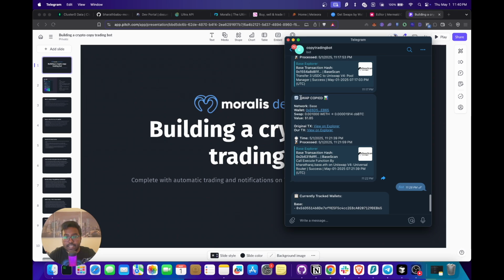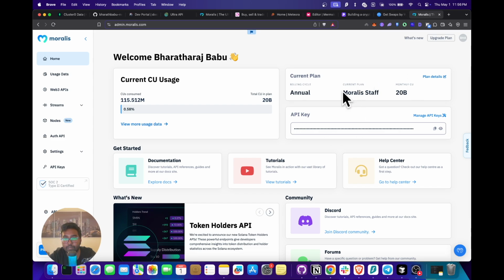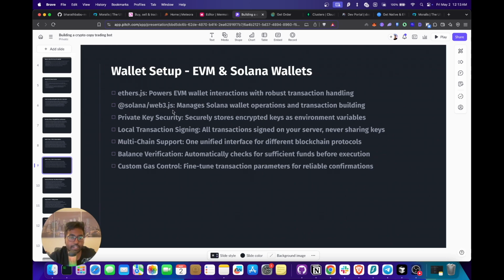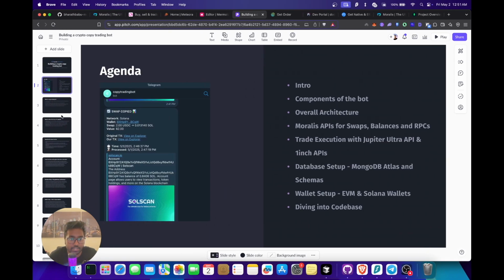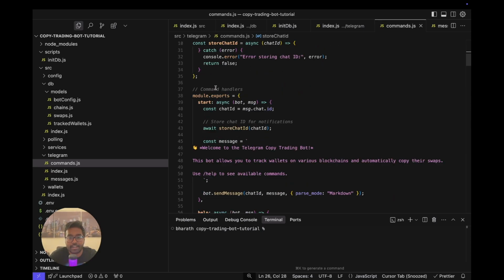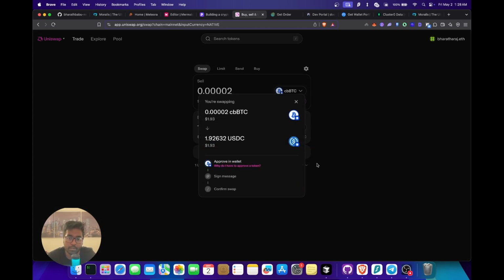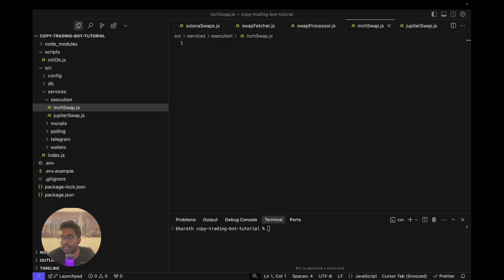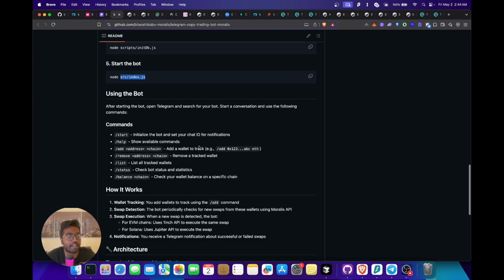Building a Crypto Copy Trading Bot on Telegram with Automatic Buy & Sell for EVM & Solana